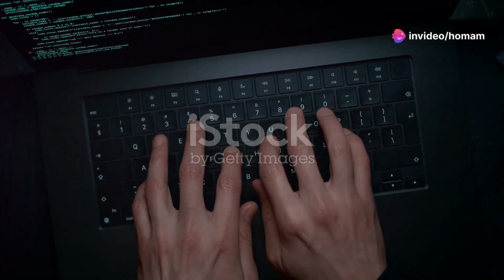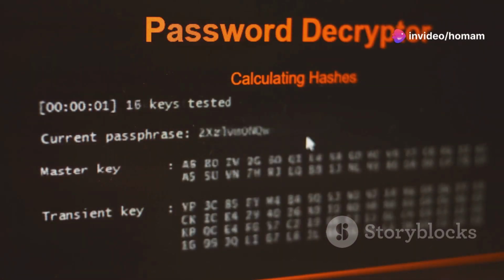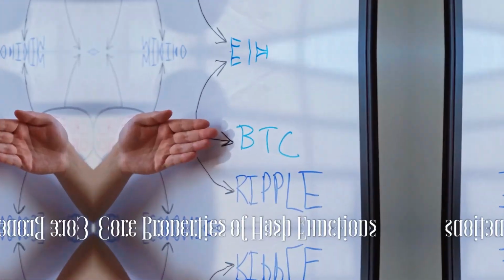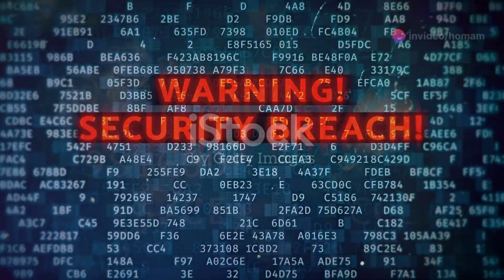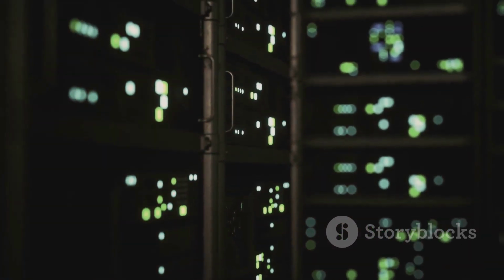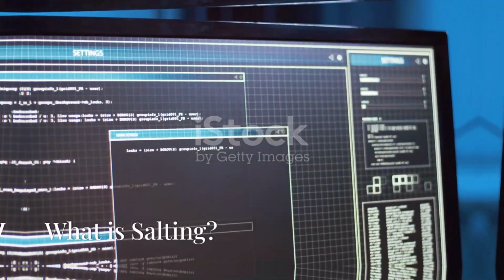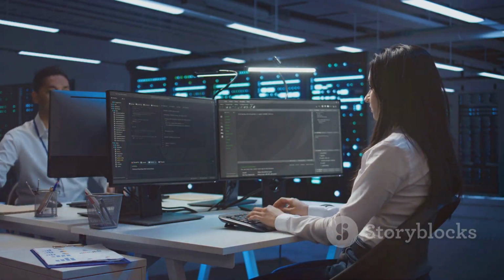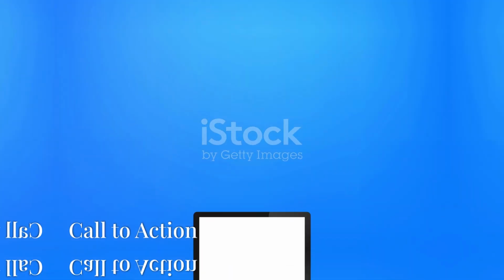Hash Function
Explore the fascinating world of hash functions in this informative video! Learn how these essential cryptographic tools work, their unique properties like collision resistance and the avalanche effect, and their critical role in securing passwords, verifying data integrity, and powering blockchain technology.

We’ll break down the basics of hash functions, compare popular algorithms like MD5, SHA-1, SHA-256, and SHA-3, and discuss real-world applications, including password salting and mining in cryptocurrencies. Whether you're a student, tech enthusiast, or professional, this video has something for everyone.